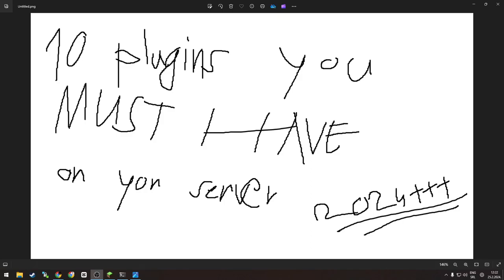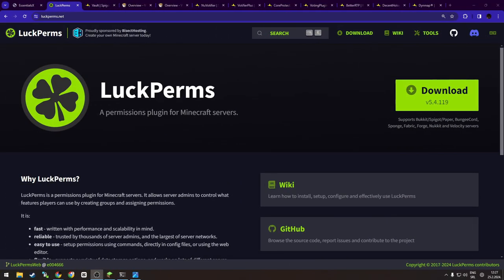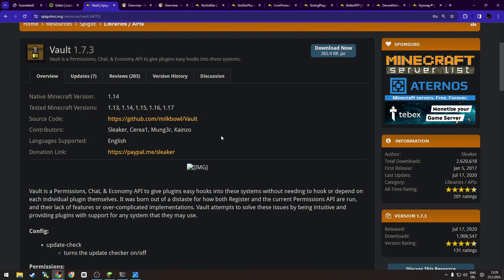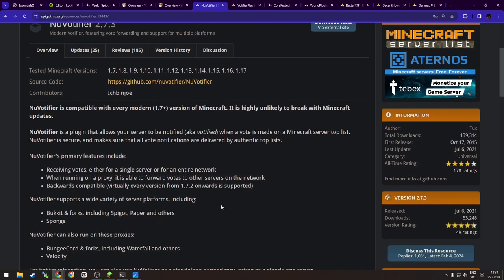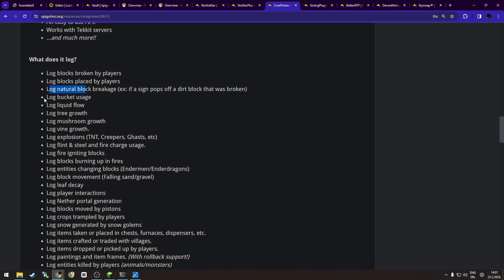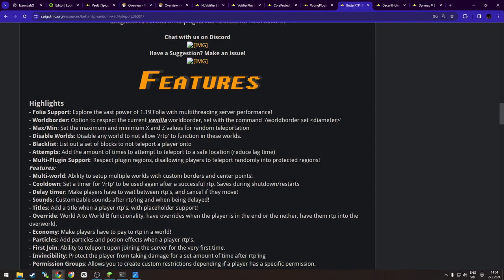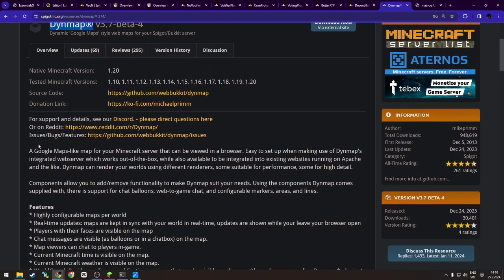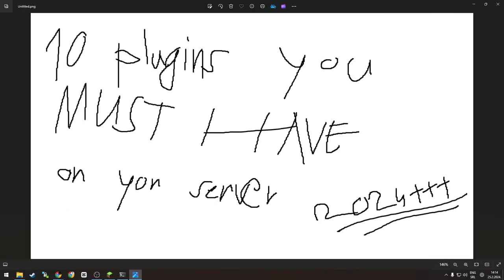Minecraft 10 must have plugins for your server (2024)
Check out plugins for Minecraft server that has been hand picked by community as top 10 best and must have plugins since start of Minecraft!

When running a Minecraft server, choosing what plugins you have and how they are set up is essential to the success of the server.

Choose bad plugins that lag the server or that you don’t know how to use and the server will be a disaster.

Choose good plugins, however, and it’s much more likely to be successful.

Keep that in mind when browsing for other plugins you might like, always check if they are updated and maintained to ensure maximum performance.